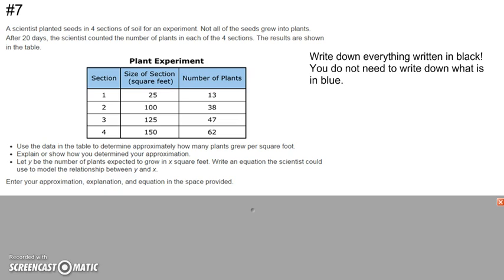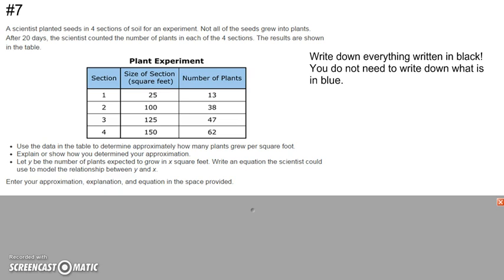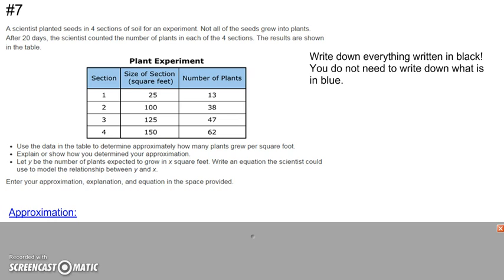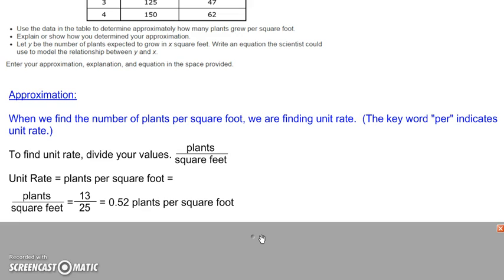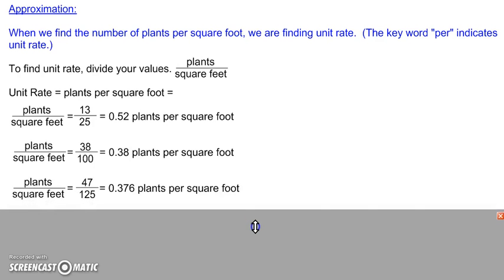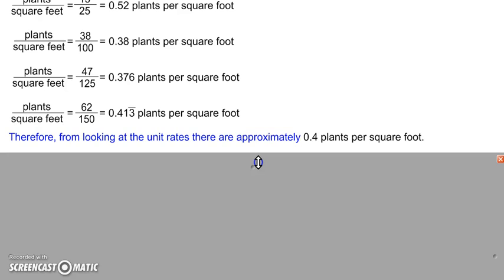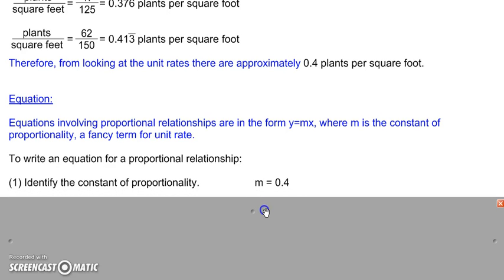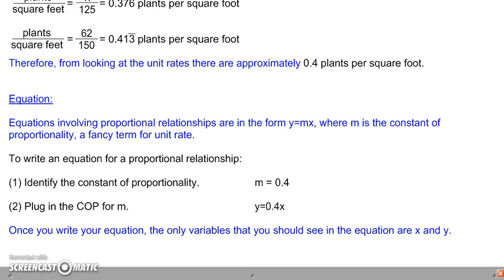PARCC Practice Calculator #7